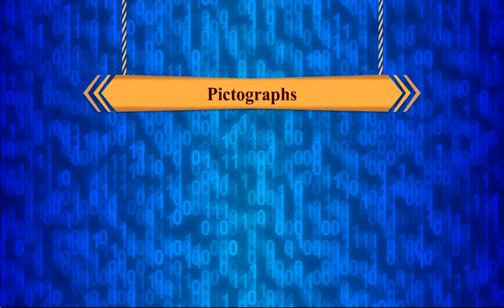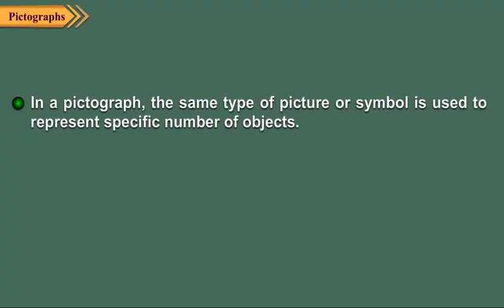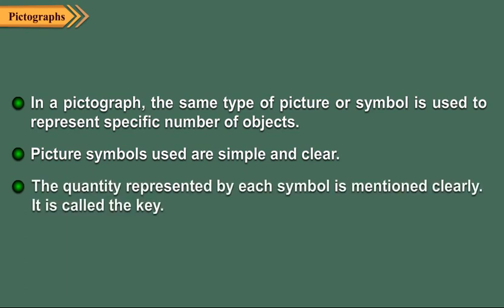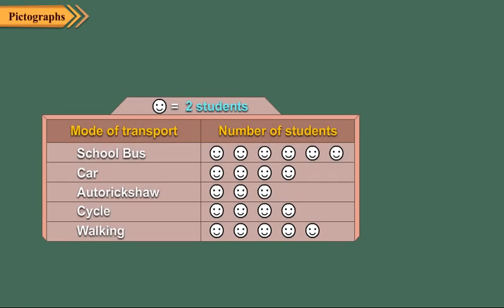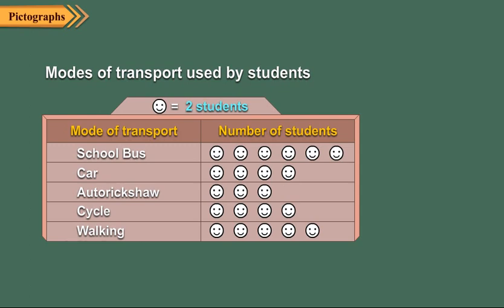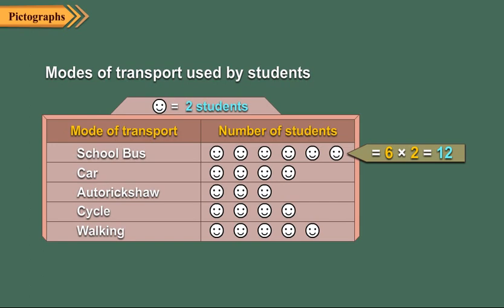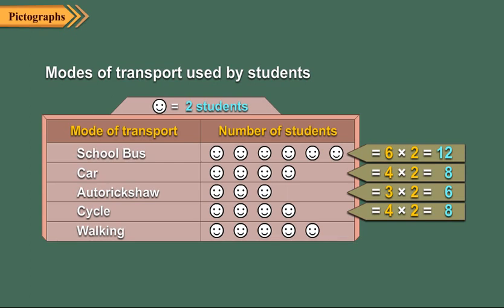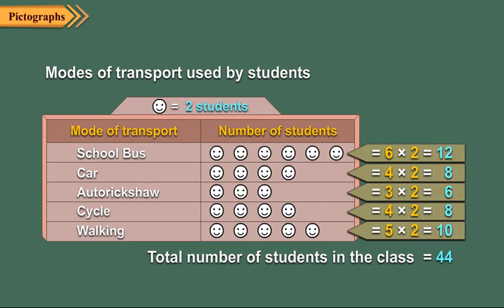Math4 Act15 Pictographs